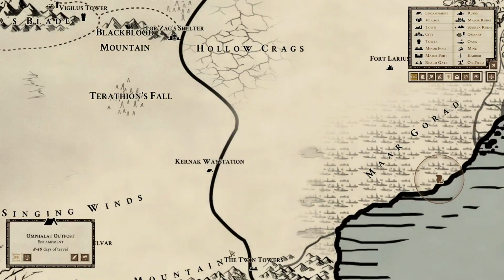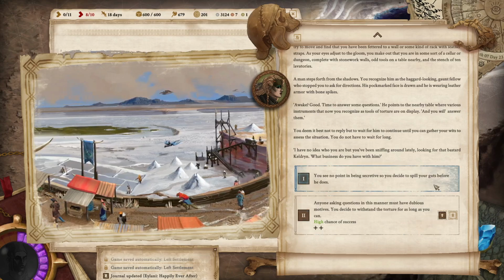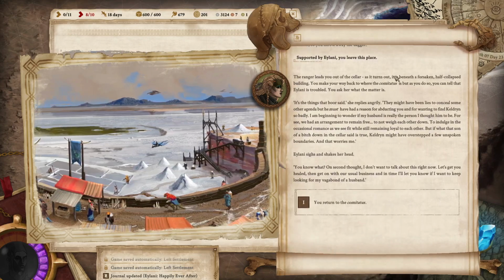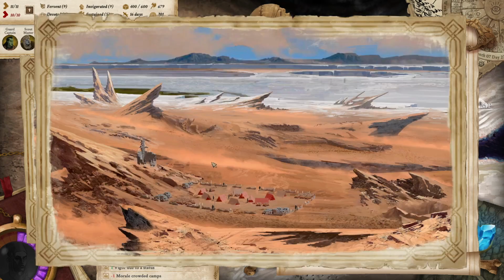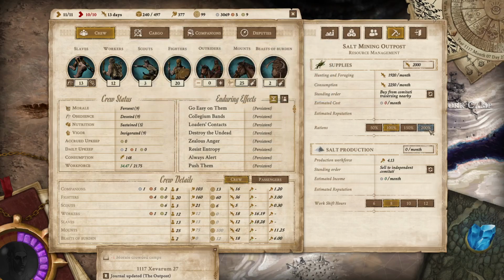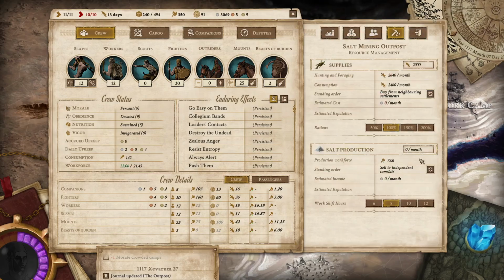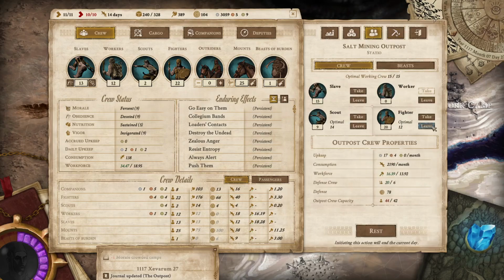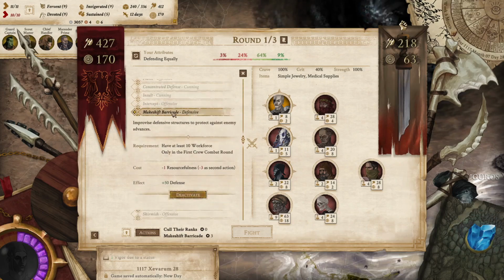Setting Up The Outpost | Vagrus Riven Realms | EP 158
Let's Play of Vagrus The Riven Realms.

Embark on a perilous journey across a realm forsaken by the gods and devastated by an arcane cataclysm. Accompanied by a hardy crew, you must trade, fight, and explore your way to success as the leader of a traveling company in Vagrus, an award-winning turn-based post-apocalyptic fantasy RPG.